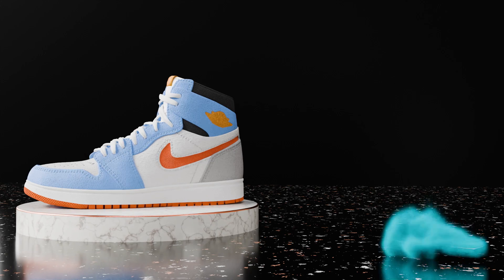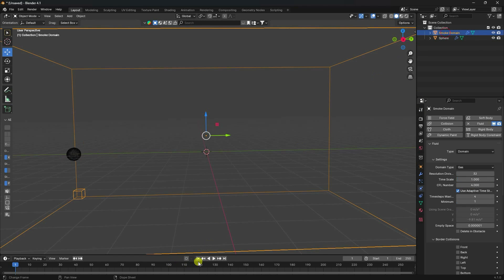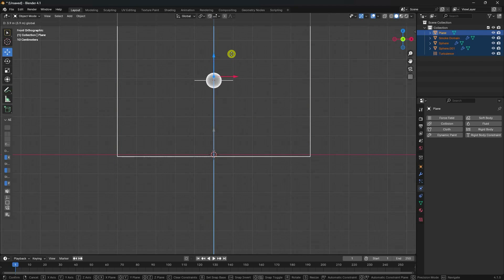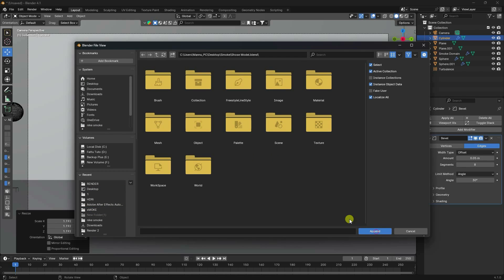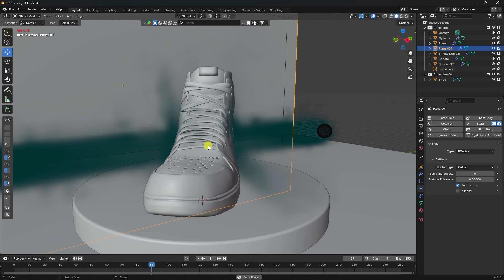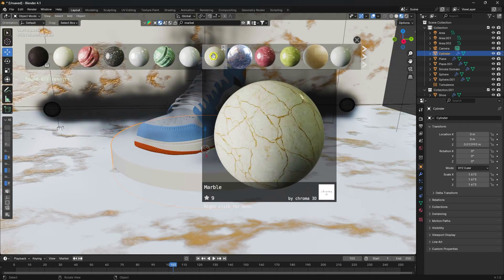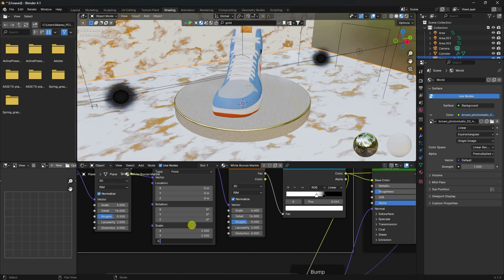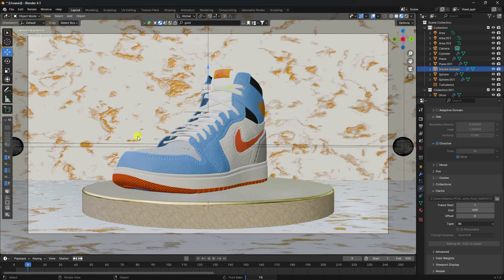Blender 4.1 - Blender Smoke Simulation And Product Render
Blender 4.1 Tutorial is a Realistic Smoke Simulation for Beginners.

In this Blender tutorial, you will learn how to create a Realistic Smoke simulation Tutorial and render smoke in Blender using the default Mantaflow physics.
Cool Add-ons for Blender: and it's free.